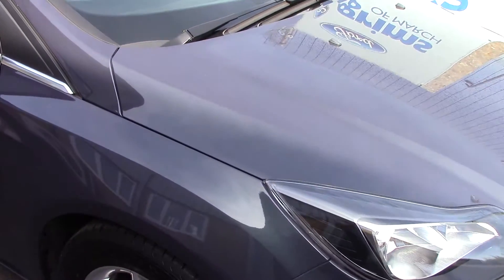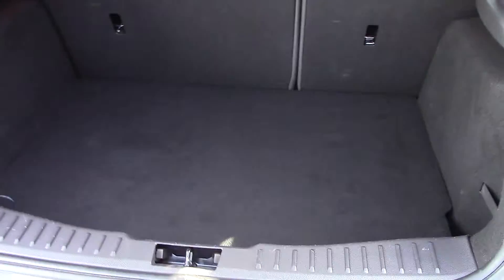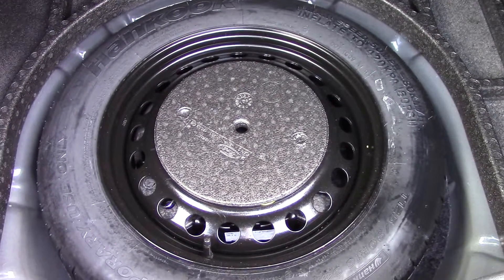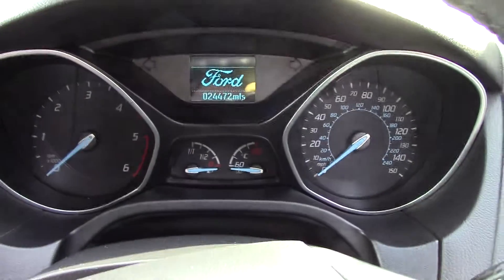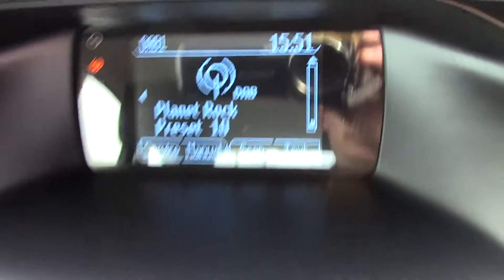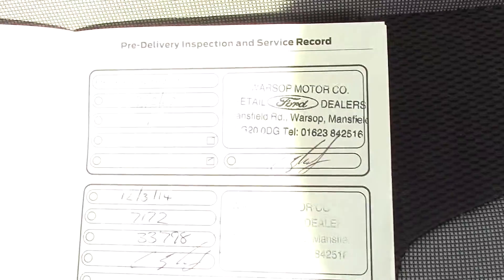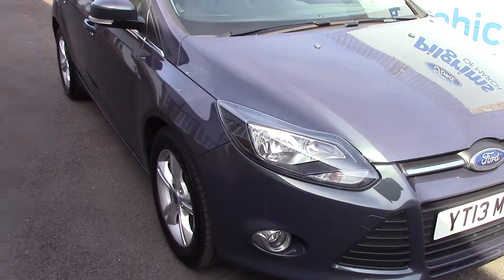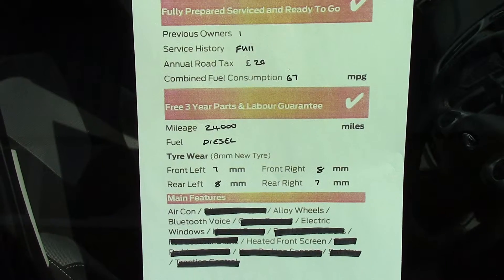Ford Focus Zetec YT13MVS